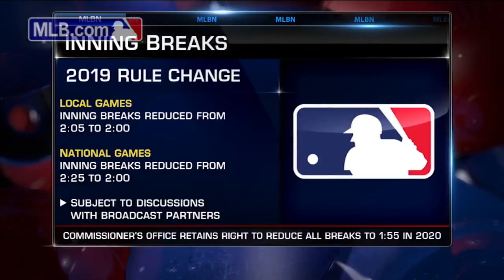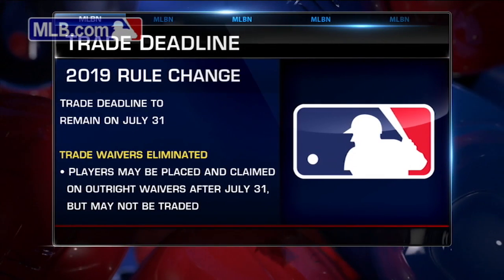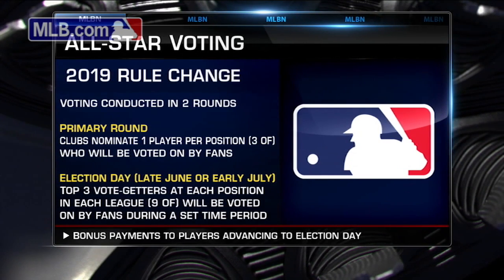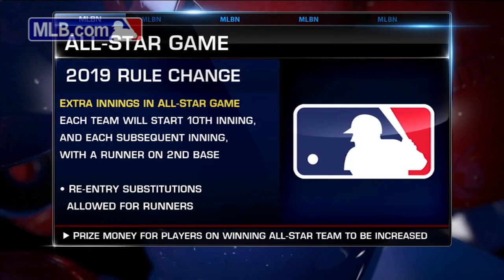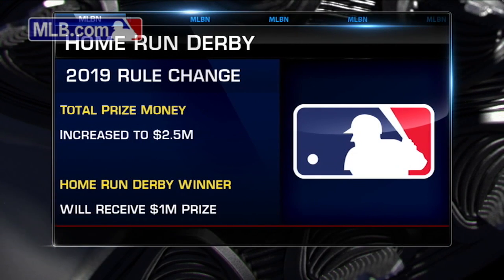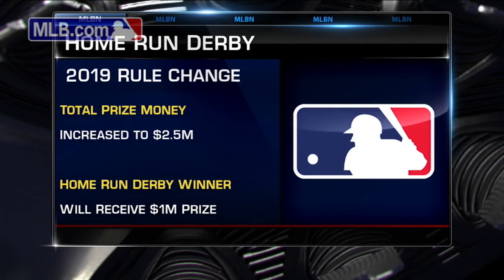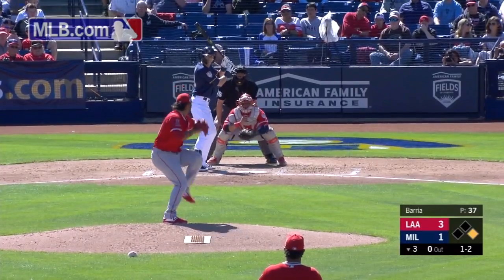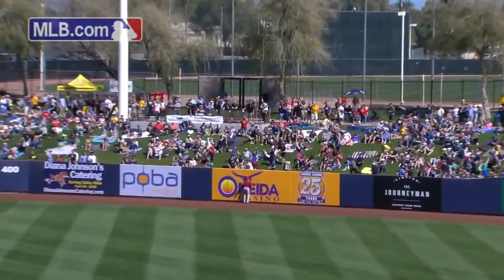MLB.com FastCast: MLB rule changes announced - 3/14/19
MLB rule changes are announced for the 2019 and 2020 seasons, plus Steve Pearce hits a pair of homers in his hometown

About Major League Baseball: Major League Baseball (MLB) is the most historic professional sports league in the United States and consists of 30 member clubs in the U.S. and Canada, representing the highest level of professional baseball. Led by Commissioner Robert D. Manfred, Jr., MLB currently features record levels of labor peace, competitive balance and industry revenues, as well as the most comprehensive drug-testing program in American professional sports. MLB remains committed to making an impact in the communities of the U.S., Canada and throughout the world, perpetuating the sport’s larger role in society and permeating every facet of baseball’s business, marketing and community relations endeavors. With the continued success of MLB Advanced Media and MLB Network, MLB continues to find innovative ways for its fans to enjoy America’s National Pastime and a truly global game.

The American League consists of the following teams: Baltimore Orioles; Boston Red Sox; Chicago White Sox; Cleveland Indians; Detroit Tigers; Houston Astros; Kansas City Royals; Los Angeles Angels ; Minnesota Twins; New York Yankees; Oakland Athletics; Seattle Mariners; Tampa Bay Rays; Texas Rangers; and Toronto Blue Jays. The National League, originally founded in 1876, consists of the following teams: Arizona Diamondbacks; Atlanta Braves; Chicago Cubs; Cincinnati Reds; Colorado Rockies; Los Angeles Dodgers; Miami Marlins; Milwaukee Brewers; New York Mets; Philadelphia Phillies; Pittsburgh Pirates; San Diego Padres; San Francisco Giants; St. Louis Cardinals; and Washington Nationals.